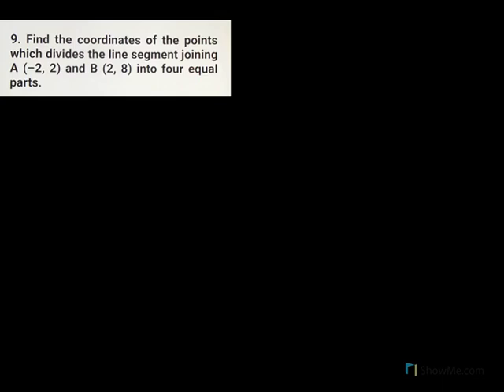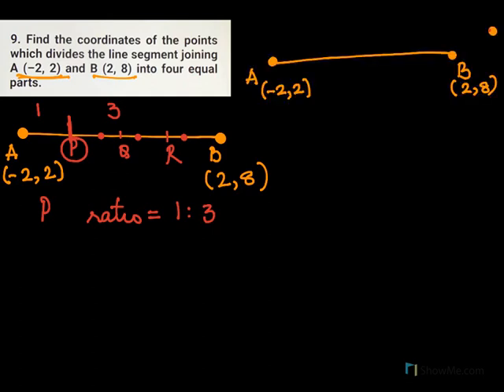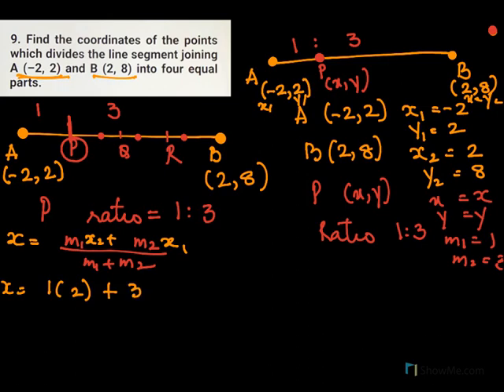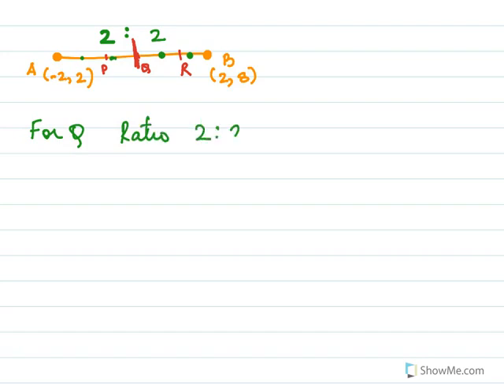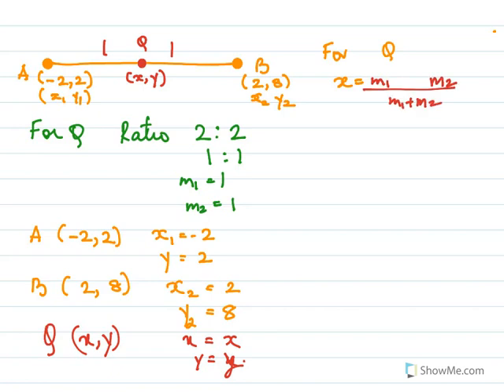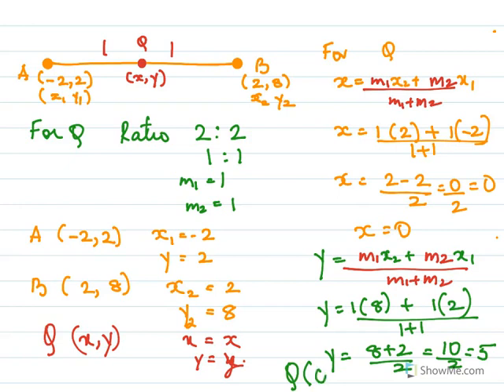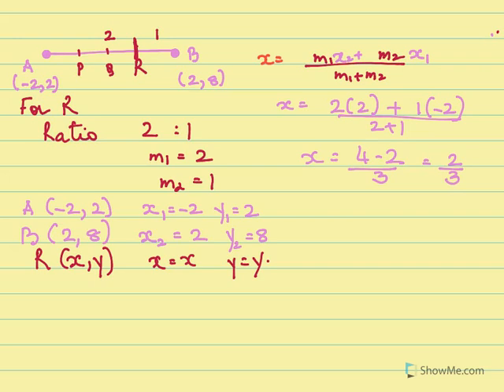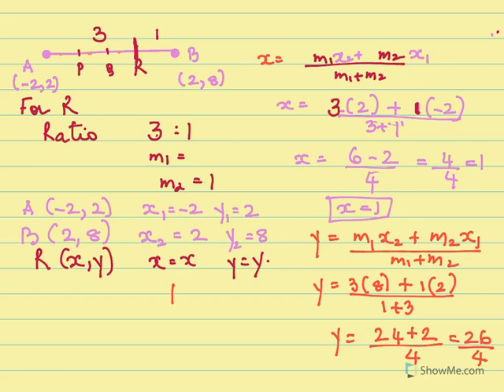CLASS 10- COORDINATE GEOMETRY- 12U Ncert 7.2- Q9